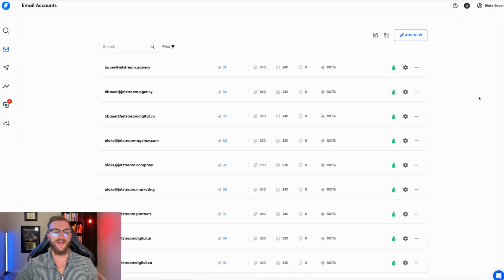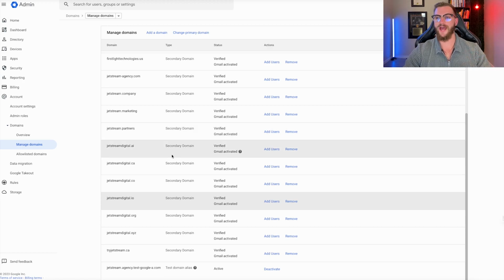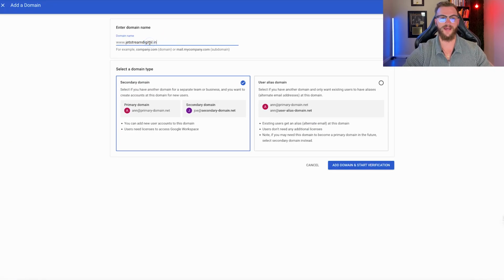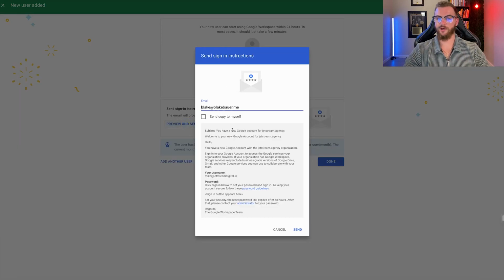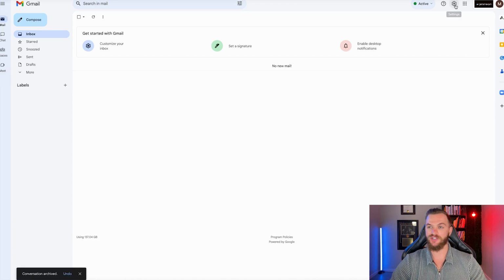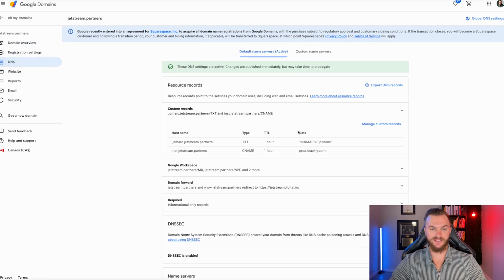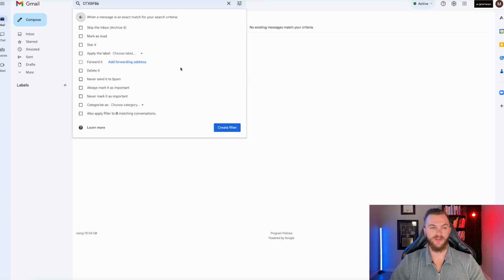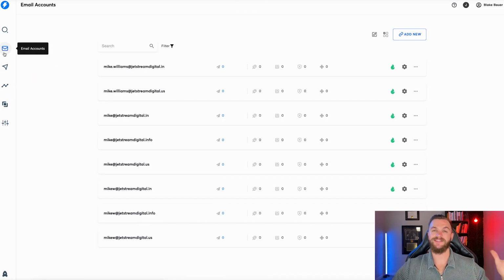How To Setup Cold Email Inboxes (Instantly.ai Tutorial)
-  In this video, I show you how to set up an Instantly account to send over 1,000 cold emails daily.

This strategy is super effective in generating leads at scale and grow your business.

Join me as I guide you through the step-by-step process of setting up an Instantly account to send 1,000 emails a day to your ideal prospects.

With everything streamlined, you can concentrate on what truly matters: making sales calls, sealing new deals, and propelling your business to unprecedented heights.

So, if you don't want to miss this chance to unlock exponential growth for your venture by 5x, 10x or even 20x – watch the video!

CHAPTERS:
0:00 Intro
0:40 Instantly Account
2:38 Adding Email Accounts
5:08 Creating Domains
7:52 Adding Domains To Google Work Space
9:40 Setting up Emails
10:55 Adding Users
12:56 Configuring Gmail Settings For Instantly
15:20 Adding Inboxes To Instantly
19:15 Setting up Records
19:45 Custom Tracking Domain
22:10 Importing Inboxes To Instantly And Setting Up
26:07 Outro

✈️ If you want our expert team to build this system for your business...